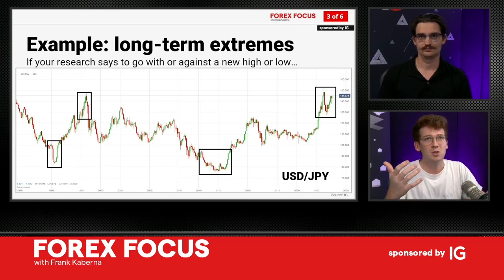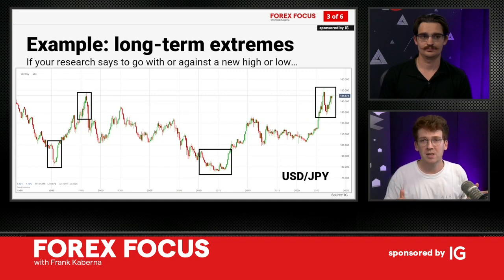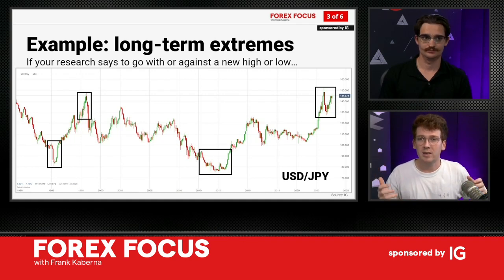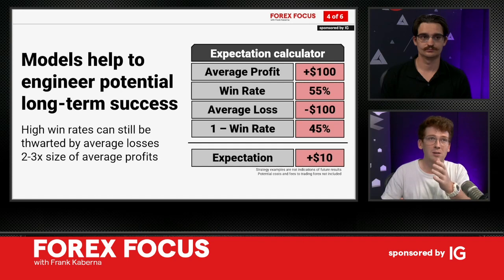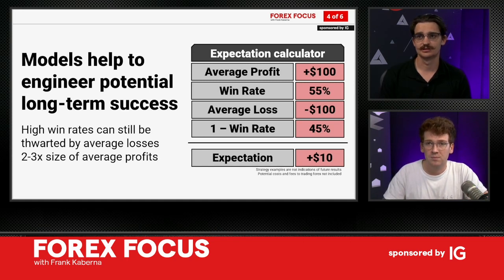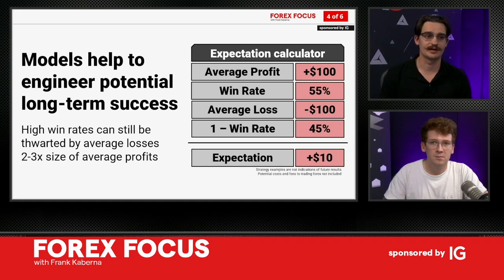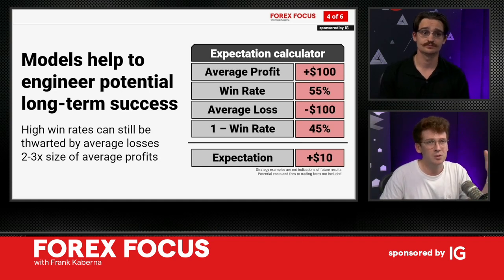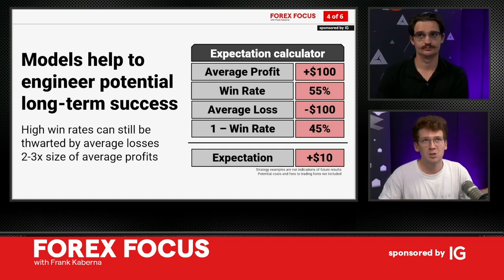Statistical modeling and forex trading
In addition to decades of historical price data, traders can also use their own trade data to model their risk/reward and profit/loss ratios. IG Strategists Frank and Paul walk through the tools at every trader's disposal that can help maximize opportunities.

Intro: (0:00)
Creating positive expectations using the law of large numbers: (1:50)
Trading long-term extremes: (5:49)
Modeling potential success using expectation calculations: (7:47)
How stop-loss and take-profit orders can manage expectations: (9:37)
Monitoring win rate and P/L: (13:41)

Get fast and flexible access to more than 80 forex markets through IG’s intuitive proprietary platform and mobile app. Enjoy zero commission when you trade spot forex with us – our only charge is the bid-offer spread, which can be as low as 0.8 pips on major pairs such as EUR/USD.

Founded in 1974 as the first of our kind, we now have offices across five continents and a listing on the London Stock Exchange. With 24-hour service and interactive educational tools, you’ll have everything you need for trading success.

IG is a trading name of IG US LLC (a company registered in Delaware under number 6570306). Registered address, 1330 West Fulton, Chicago, IL 60607. IG is a registered RFED with the Commodities Futures Trading Commission and member of the National Futures Association (NFA ID 0509630).